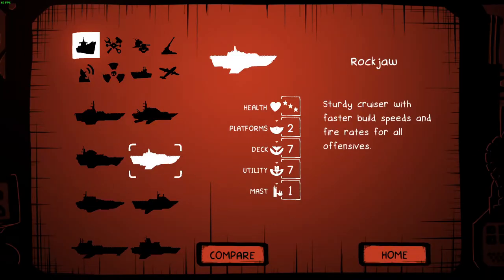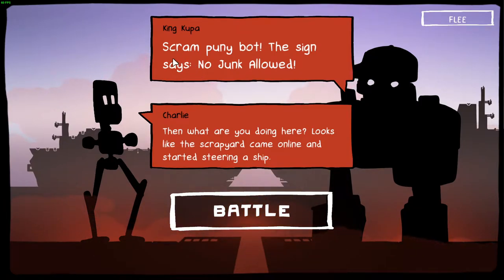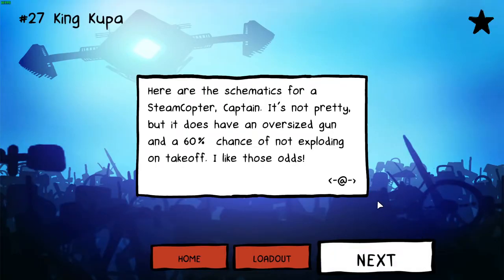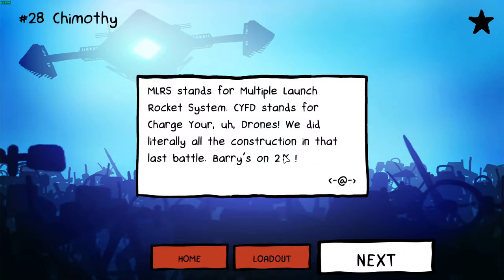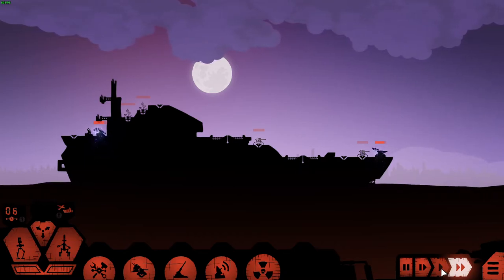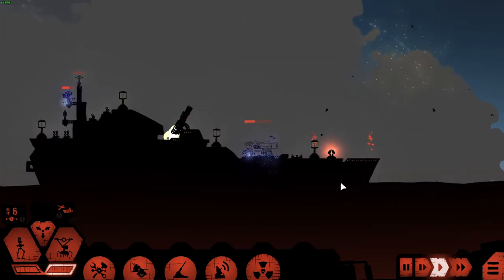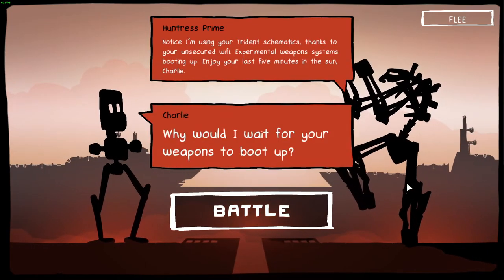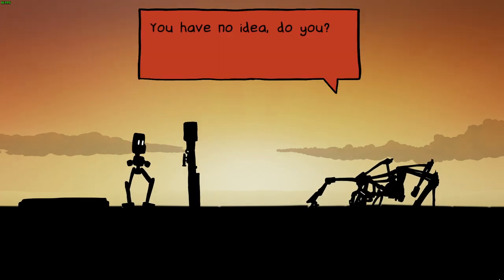Battlecruisers Update and My Thoughts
I love this game so much!! This is probably the only video I'll ever make that has my voice in it, too. I just really wanted to talk about this game and spread the word.